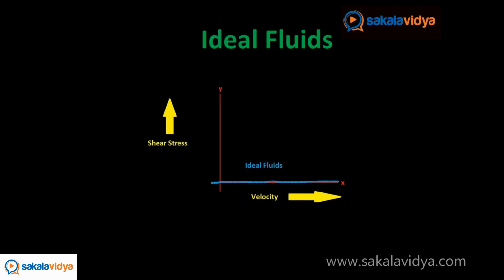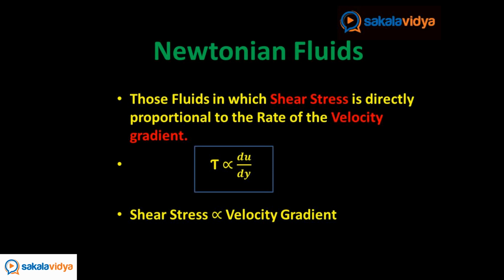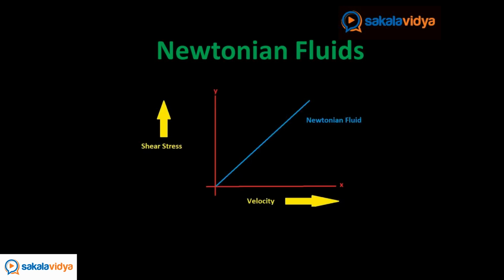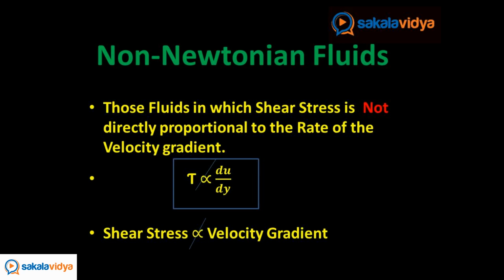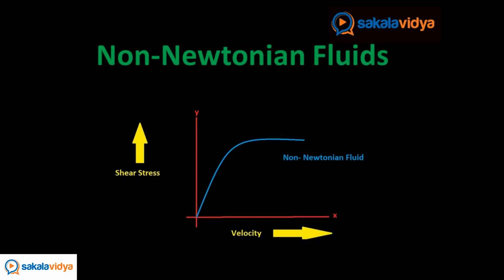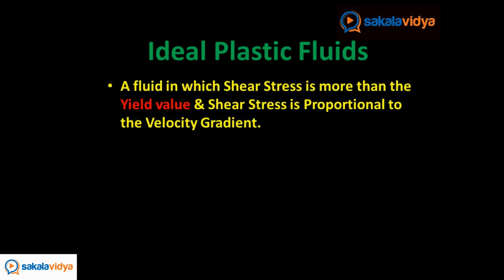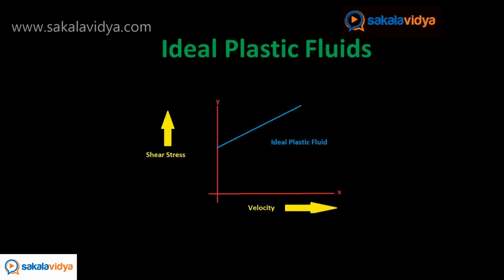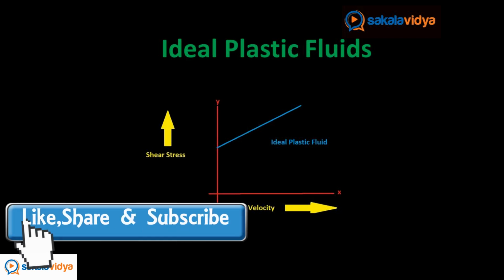Hydraulics Ch 1 Part - 02